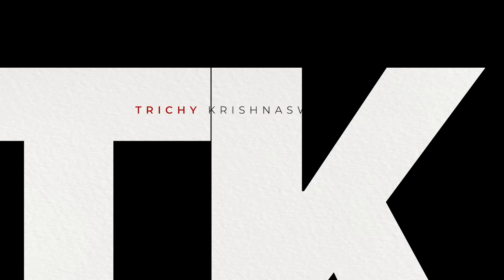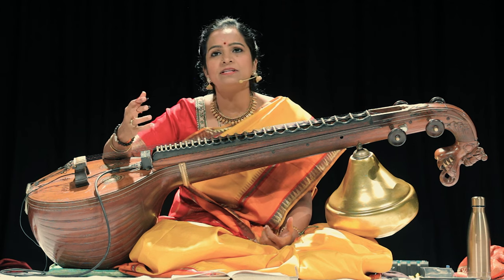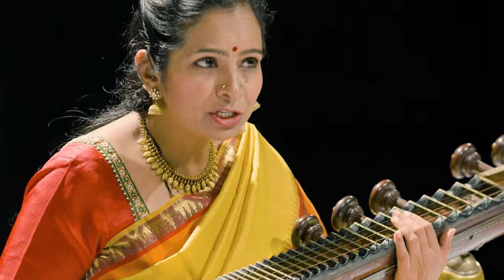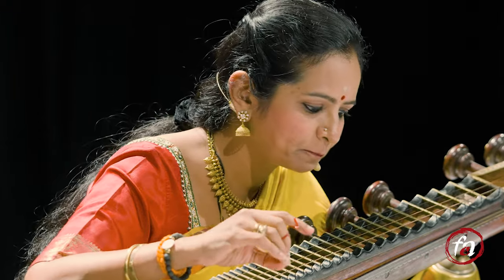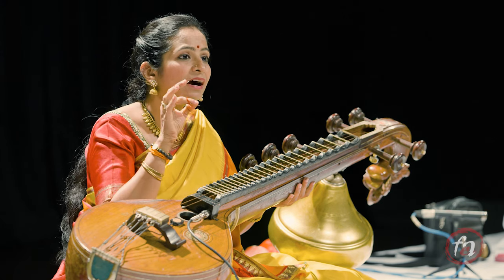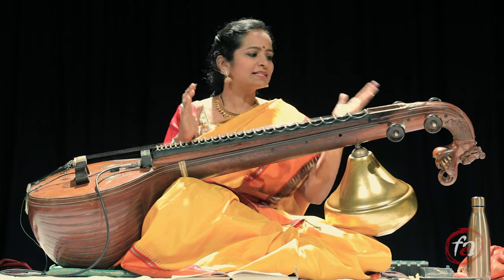Jayanthi Kumaresh: Ragam Shanmukhapriya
In this video Dr. Jayanthi Kumaresh began by talking about the four main styles or "banis" of Veena playing. She also briefly touches upon the different types of Veenas and how they are made.
Jayanthi concluded her recital with the piece de resistance in Ragam Shanmukhapriya. A stunning performance where all three artistes displayed the pinnacle of their talents. Absolutely breathtaking.